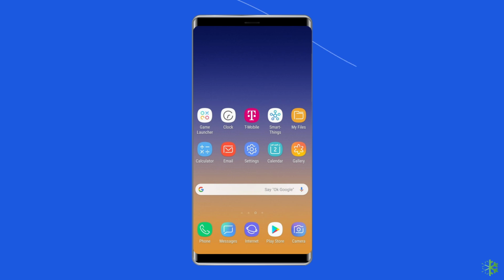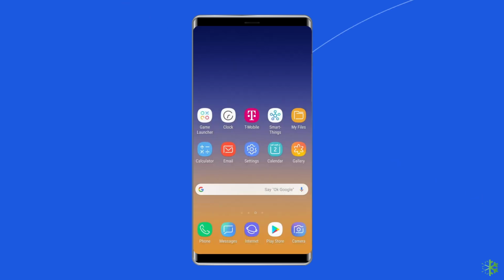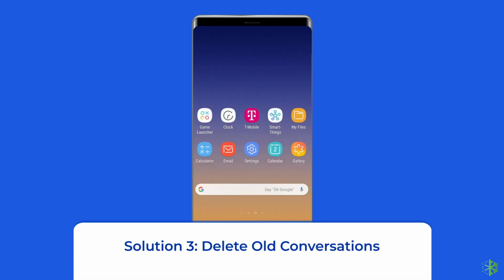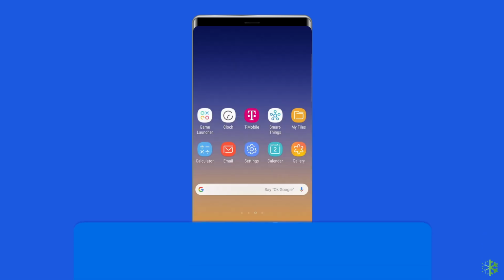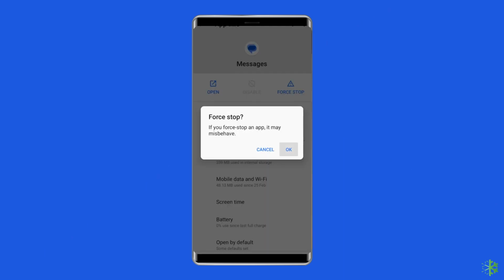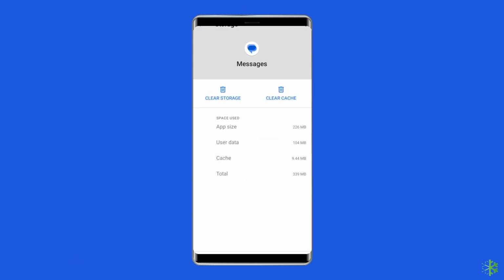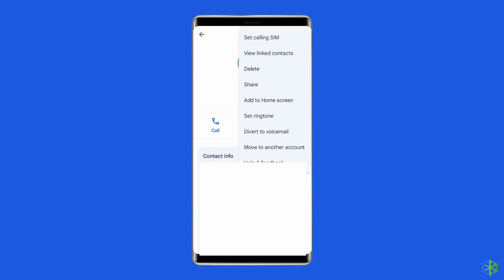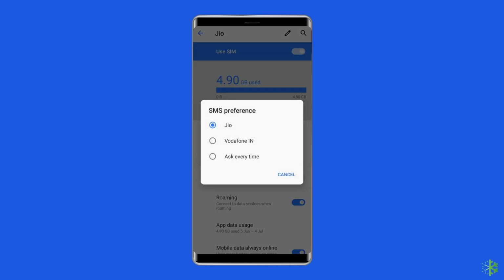7 Working Solutions to Fix "Couldn't Send Message" Error in Samsung 2023 | Android Data Recovery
Troubleshooting a texting problem in Samsung is never an easy task. There are a lot of possible factors that can cause it. However, if you are getting a peculiar error message 'couldn't send message' on your Samsung phone, watch this video tutorial to fix it with less effort.

Timestamps:

0:00 Intro
0:37 Sol 1 - Check SIM/Top-Up
0:59 Sol 2 - Enable or Disable Airplane Mode
1:34 Sol 3 - Delete Old Conversations
2:11 Sol 4 - Force Stop Default Messages App
2:41 Sol 5 - Clear Messages App Cache & Data
3:17 Sol 6 - Delete the Contact & Add it Again
3:47 Sol 7 - Change SIM Preference